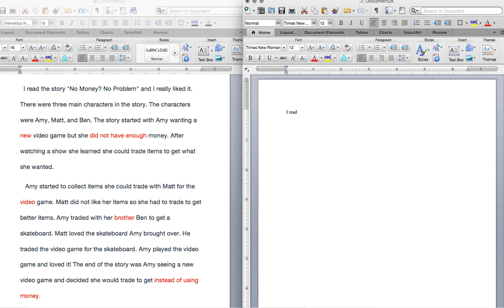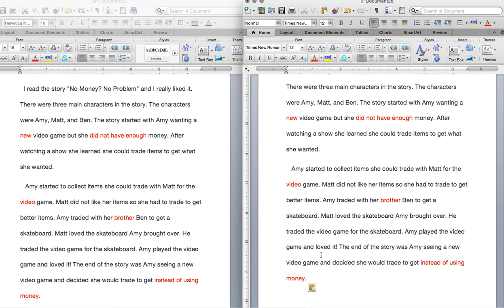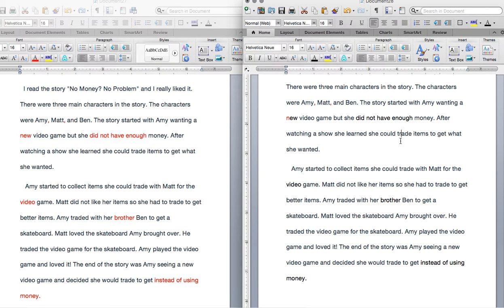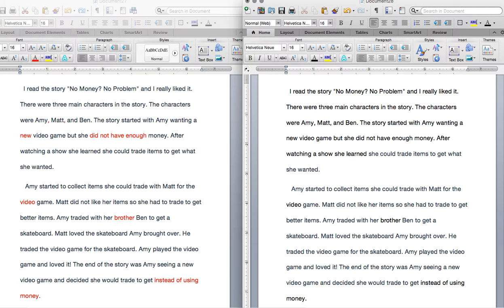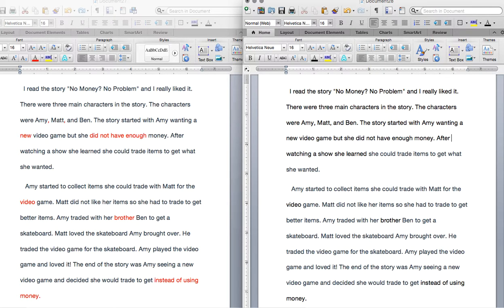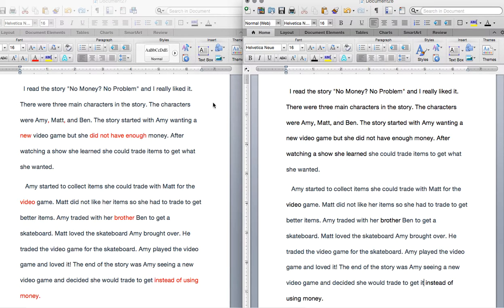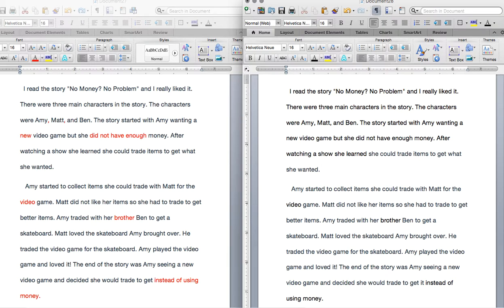Summarizing Final Draft